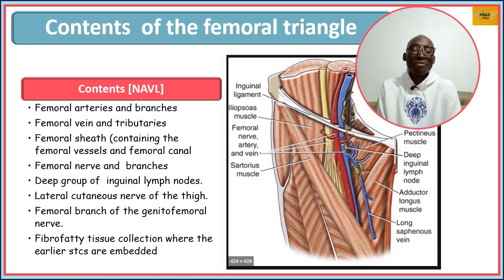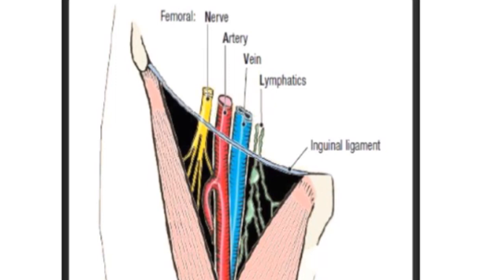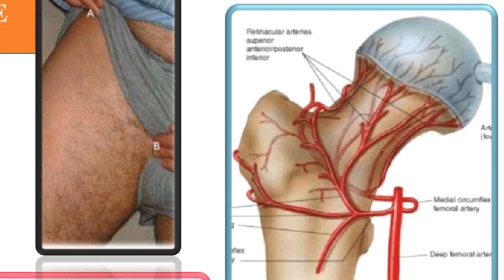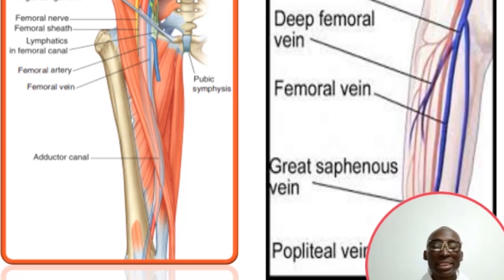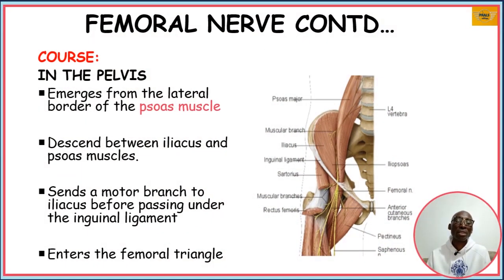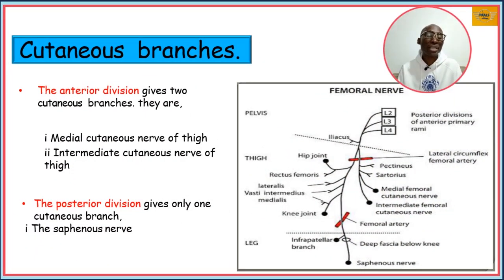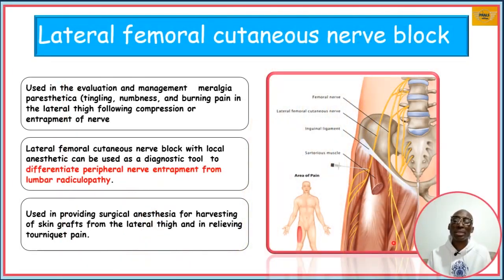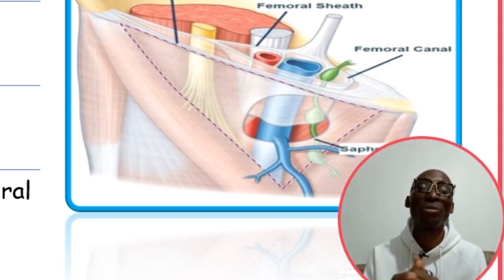FEMORAL TRIANGLE Part 2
Femoral triangle.  large and shallow intermuscular depression in the upper part of the thigh. Site, Shape, Boundaries, Roof, Floor, Content.
Femoral arteries and branches
Femoral vein and tributaries
Femoral sheath (containing the femoral vessels and femoral canal
Femoral nerve and  branches
Deep group of  inguinal lymph nodes.
Lateral cutaneous nerve of the thigh.
Femoral branch of the genitofemoral nerve.
Fibrofatty tissue collection where the earlier structures are embedded